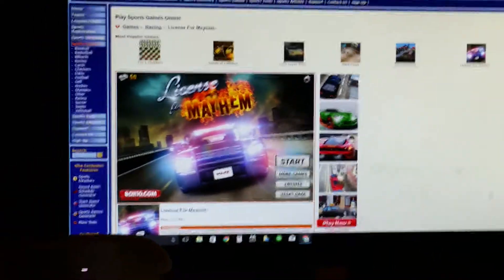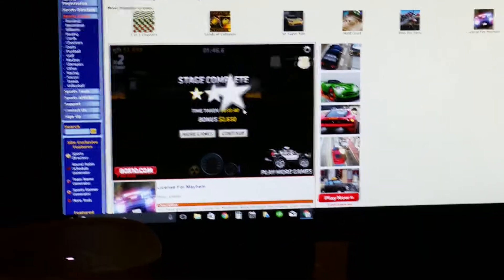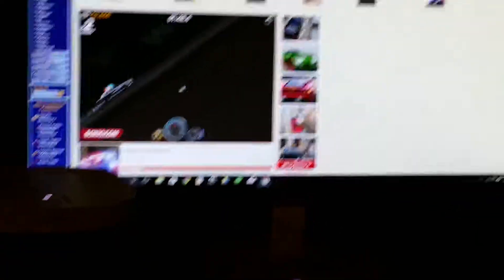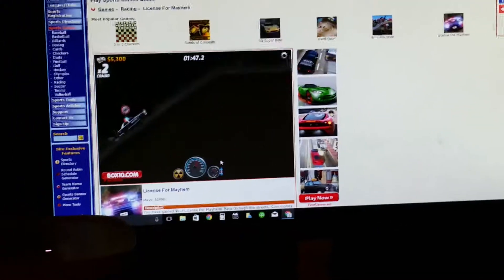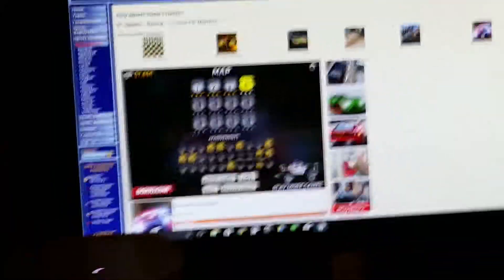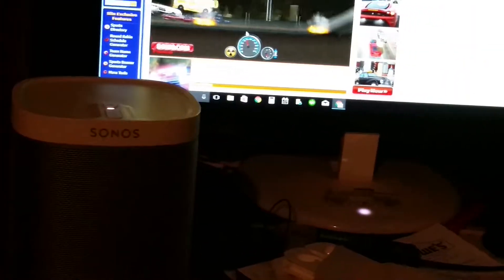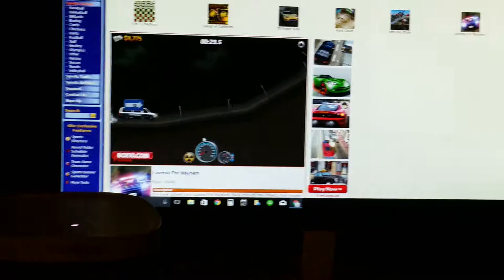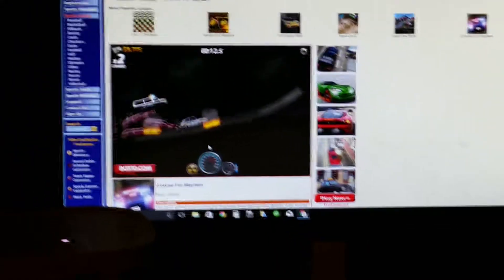Licence for mayhem game play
This game is for free. Check it out.